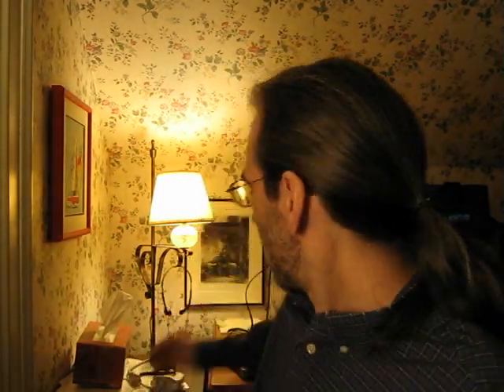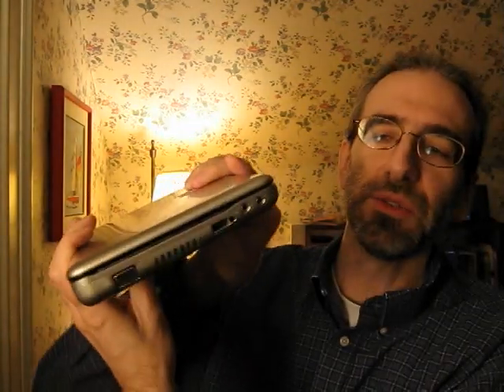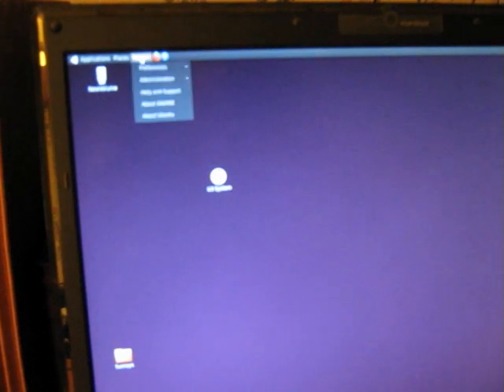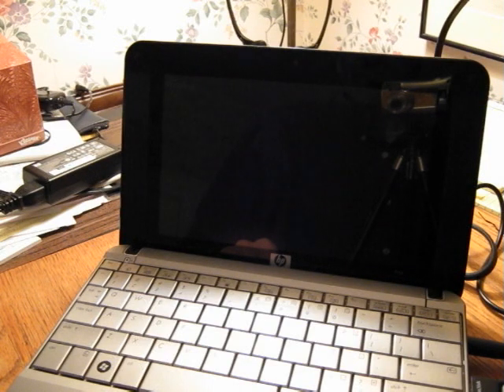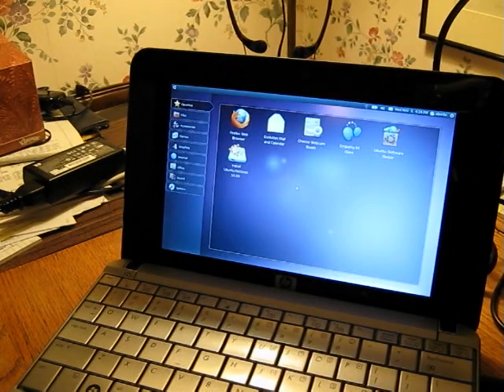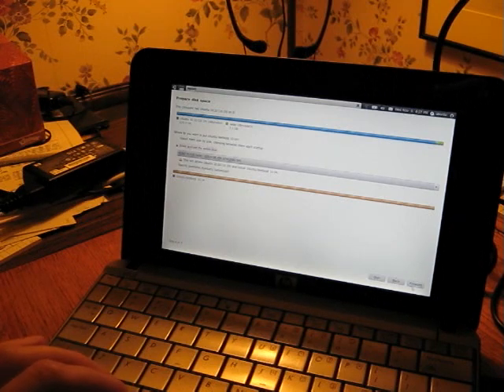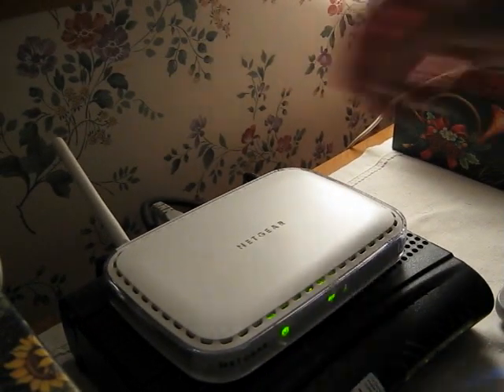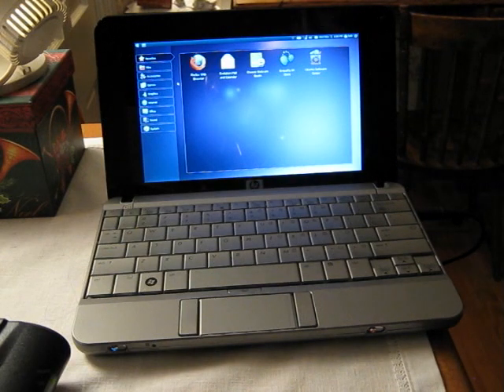How to Install Ubuntu 10.04 on a HP 2133 Netbook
This shows you the process step-by-step to install Ubuntu Linux version 10.04 Lucid Lynx Netbook Edition, onto your net-book without using an optical CD drive.

In my example, the USB flash drive is created with Ubuntu.  If you have a Mac, you can use Disk Utility.  For Windows, there's probably a way but you're on your own there.